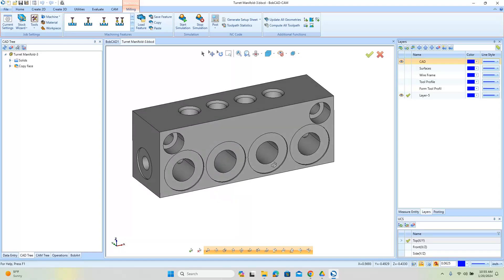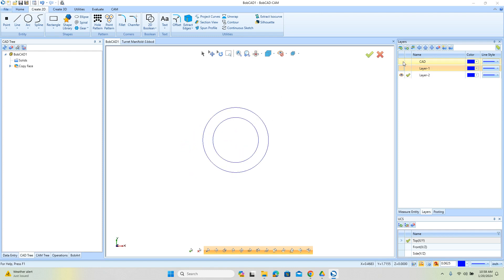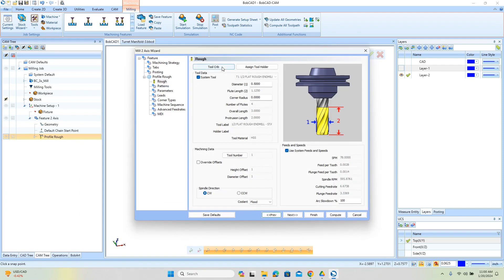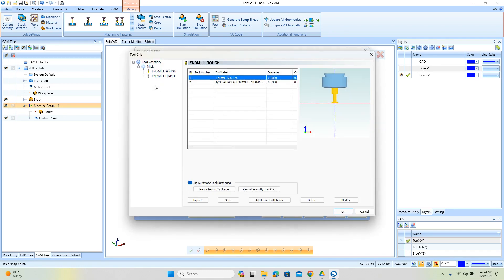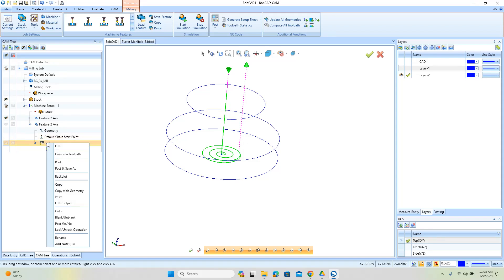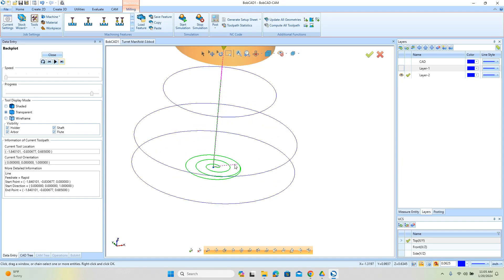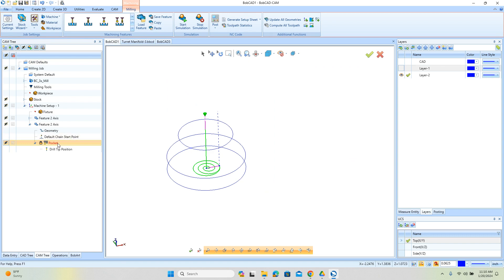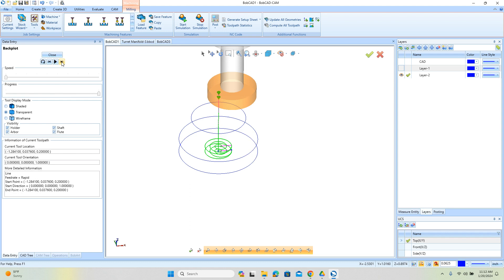BobCAC CAM V35 Spiral Pocket Undercut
In today’s let’s find out where the limit of my CAD CAM software is,we take a look at undercutting.  This type of machining doesn’t allow clearance from above, you have one way in and one way out otherwise you’ll crash to tool into the work.